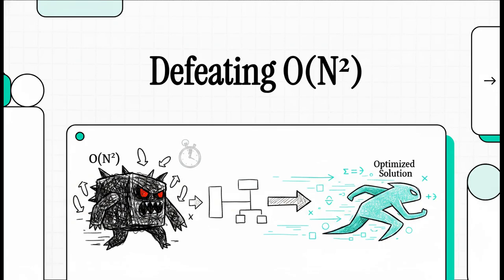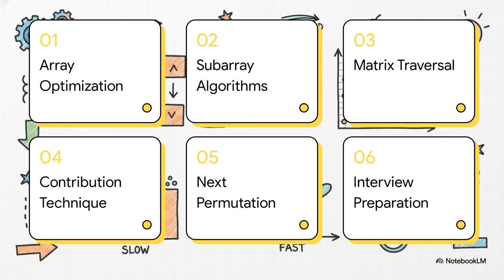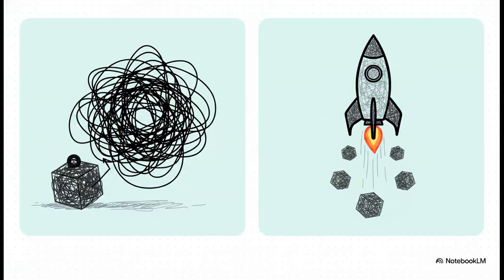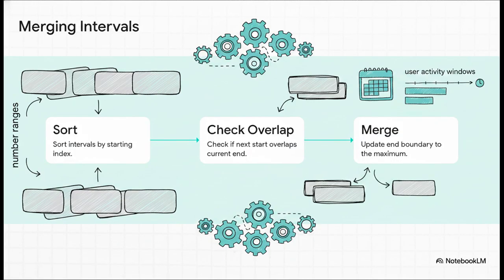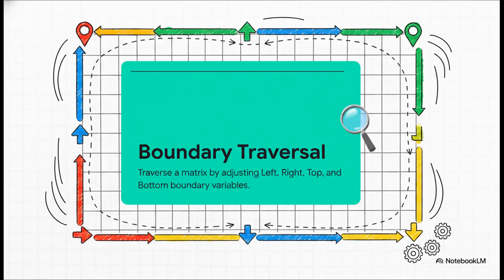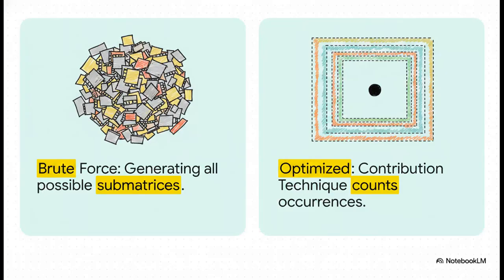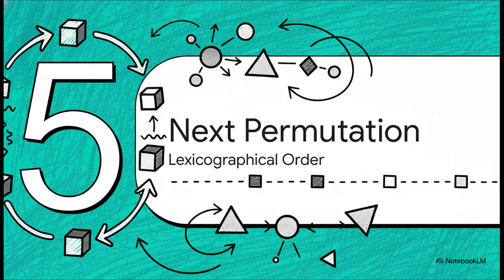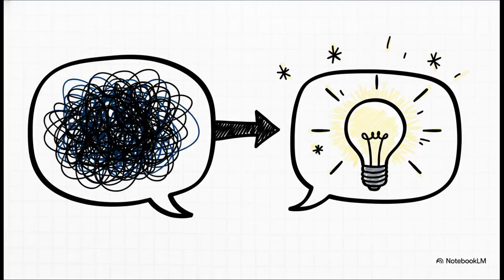Week05 - Array | JAVA Intermediate level | Java + DSA Beginner Series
In this video, you will learn:
✅ Kadane's Algorithm
✅ Contribution Technique

Perfect for:
- Java intermediate
- Coding Interview Preparation
- DSA Beginners
- College Students
- LeetCode Practice

Topics Covered:
✔ Java Basics
✔ Scanner Class
✔ Input Output
✔ String Concatenation
✔ intermediate Logic Building